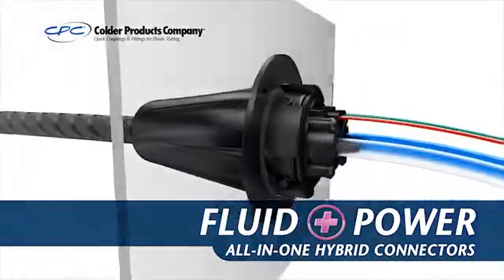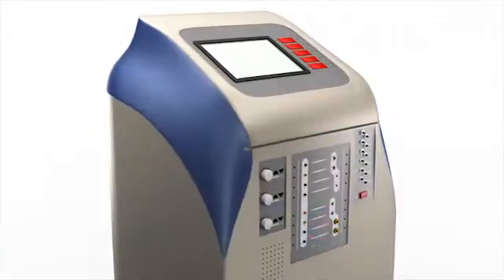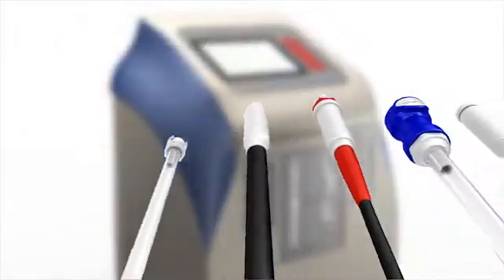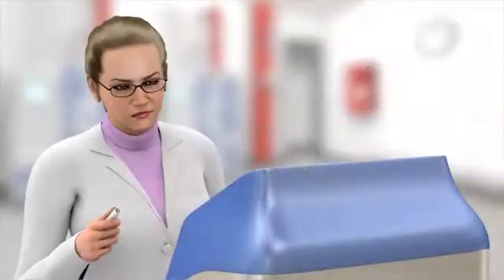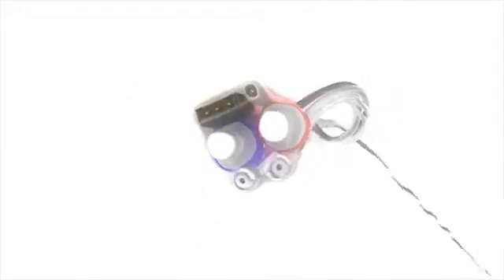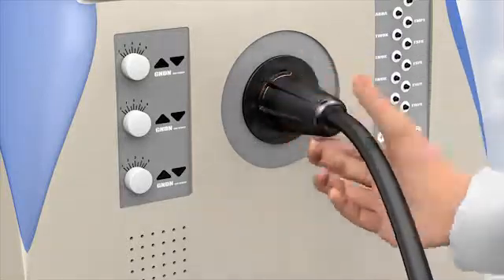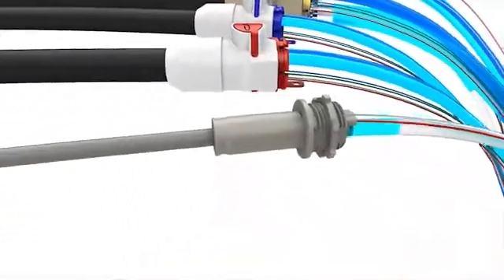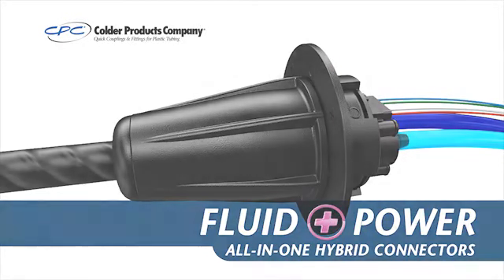Hybrid Connector from Colder Products Company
The new Hybrid from Colder eliminates the need for multiple connections and simplifies the user interface between remote tools and a device. Featuring an easy-to-use twist latch to securely connect everything in one simple motion, technicians can quickly change or replace modular tools, umbilicals or hand pieces that require a combination of power, signal, air or fluids.

Featuring dry-break technology, the Hybrid Connector allows designers to confidently specify a single connector for both fluids and electronics. The streamlined interface allows design engineers to adapt the product to their needs with many customization options available. Save your valuable engineering resources with this off-the-shelf, turnkey solution or a customized version for your specific application.

for more information.